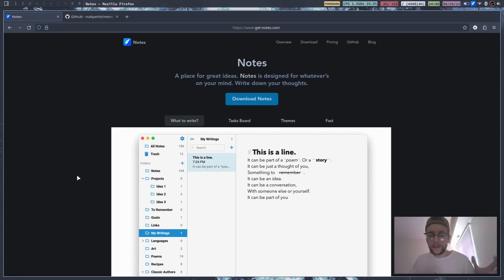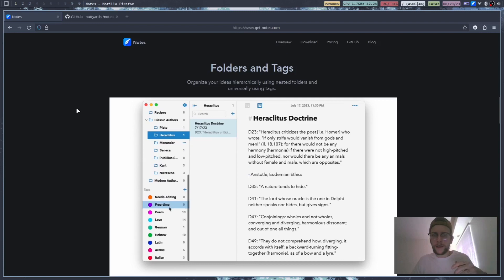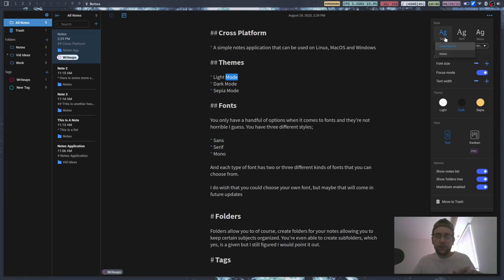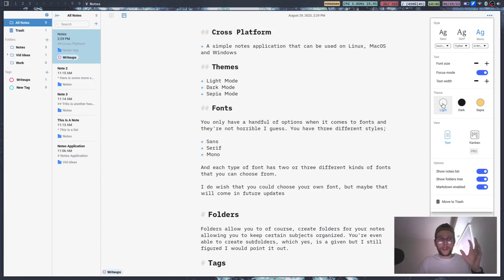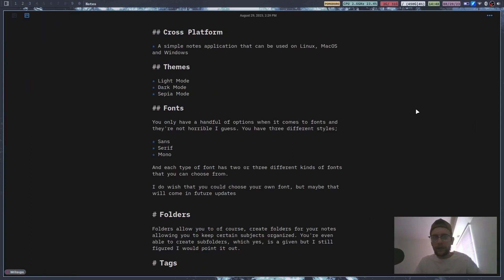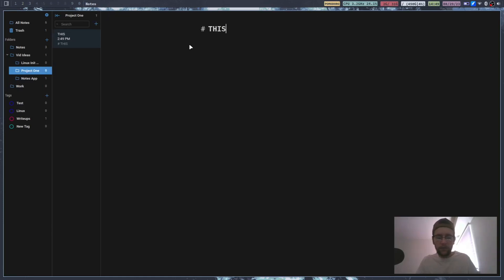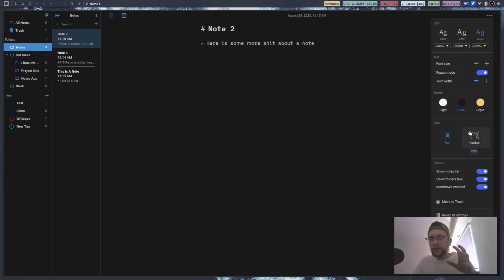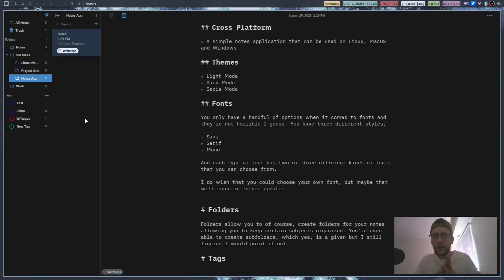Just Another Notes Application On Linux?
What's going on everybody? In today's video I just wanted to take a quick look at this new (to me) notes app that is available on Linux, MacOS and Windows.